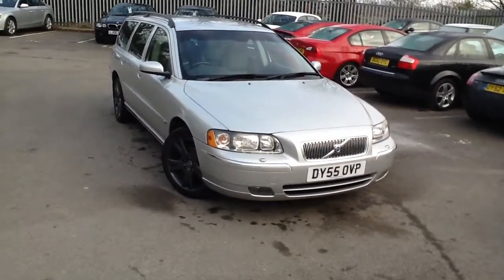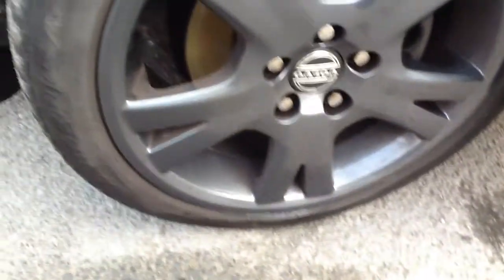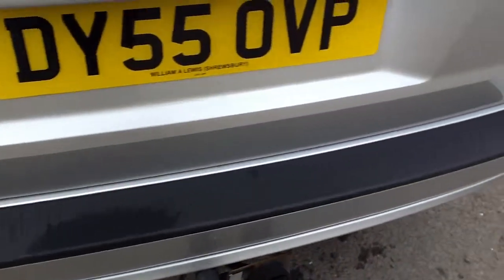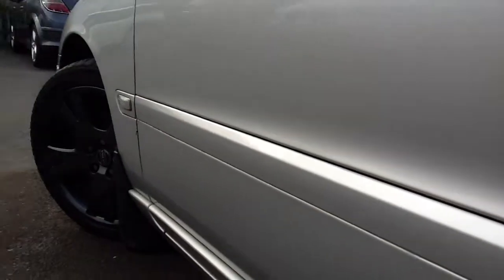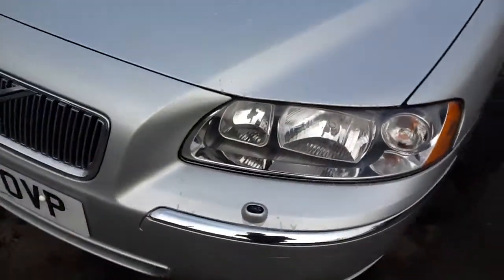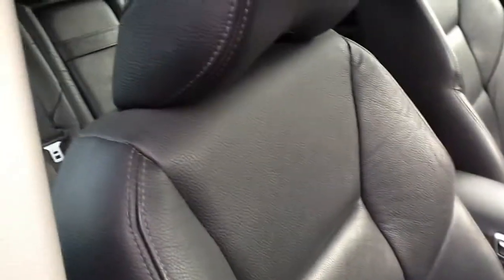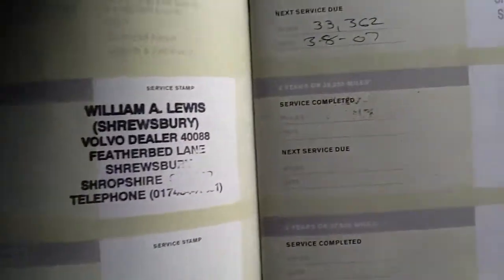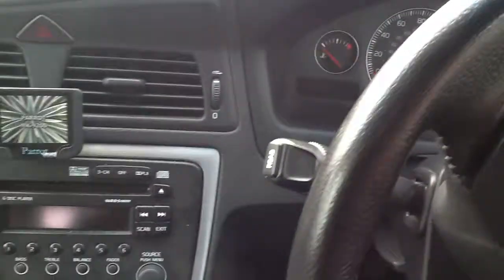2005 Volvo V70 SE, 2.4 litre Diesel, Silver, Manual transmission, 83,755 miles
2005 Volvo V70 SE, 2.4 litre Diesel, Silver, Manual transmission, 83,755 miles